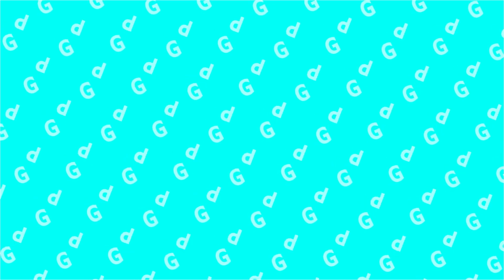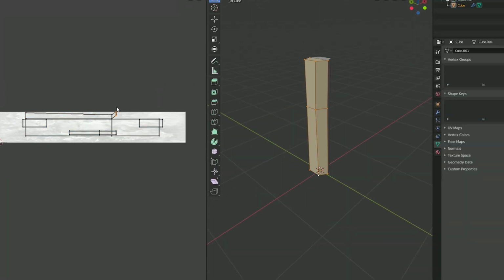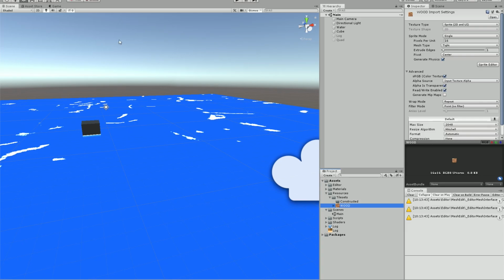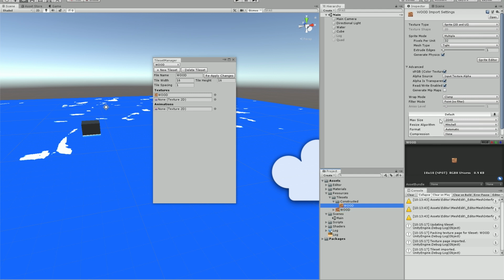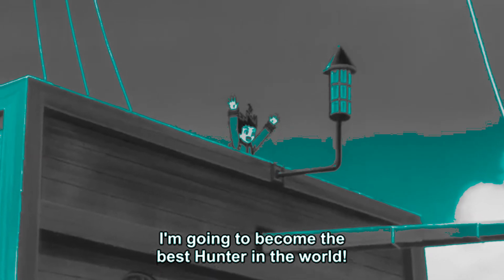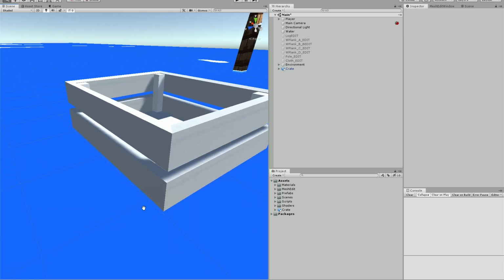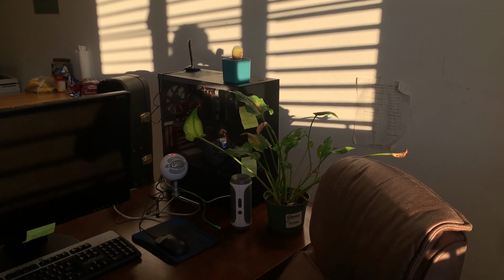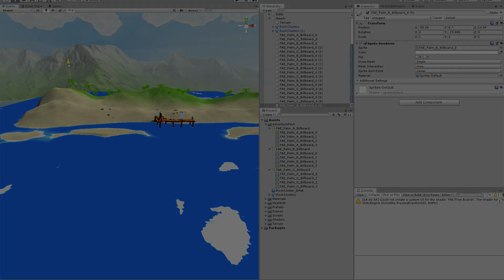Devlog 9 - From Concept To Scene